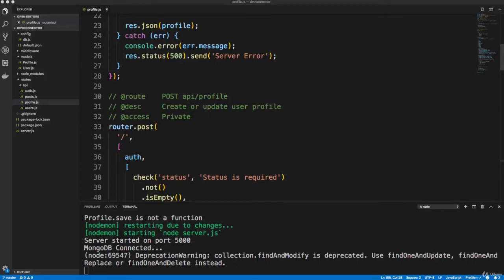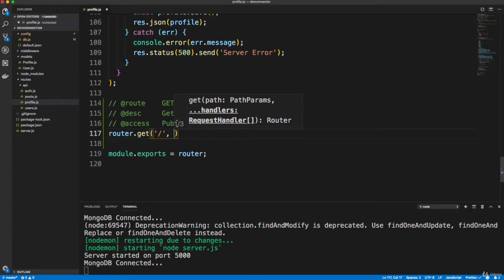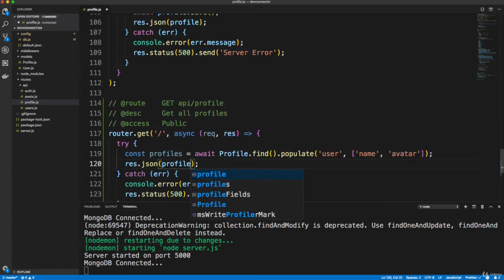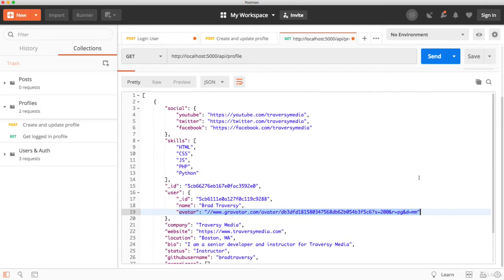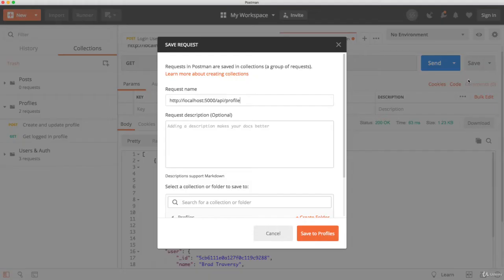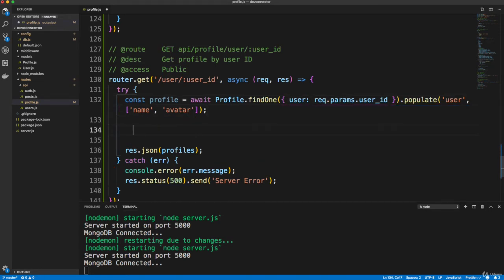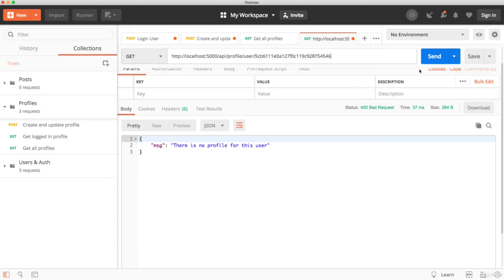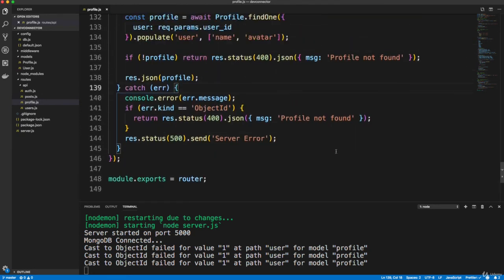018 Get All Profiles Profile By User ID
In this channel you will learn react javascript programming. You will  become a complete MERN STACK developer. There is a lot of amazing things which we learn which is  RECAT,MONGODB, EXPRESS,NODEJS. So this is going to very interesting. Also, you are going to create a mern app which is  also a such a awesome project.
I hope  you will enjoy this video. So enjoy the party.